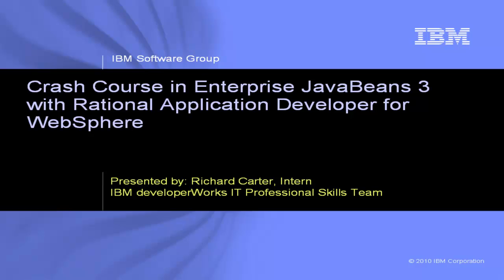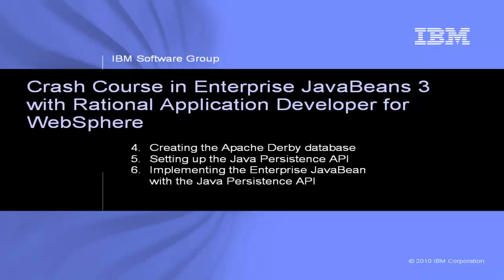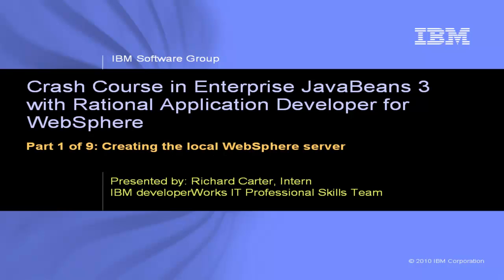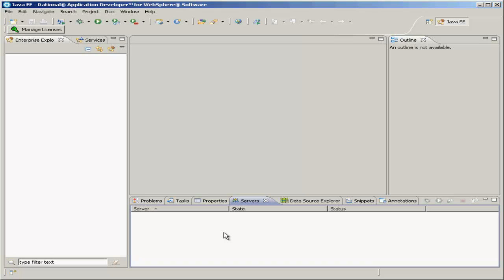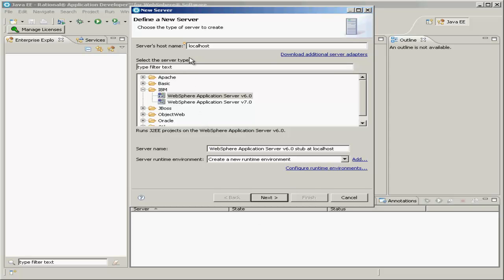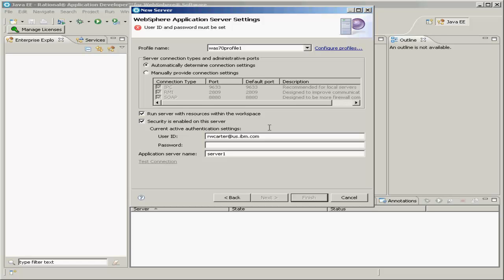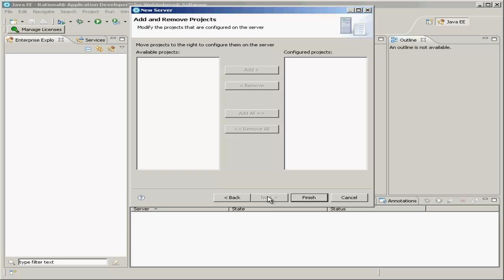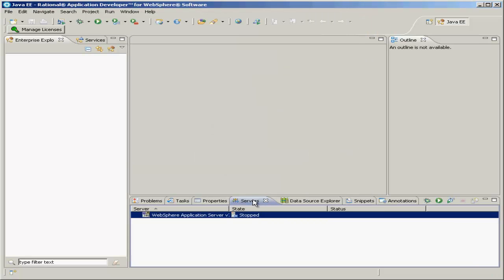Crash course in Enterprise JavaBeans 3 - Part 1: Creating the local WebSphere Server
Learn the skills needed to develop Java™ applications for WebSphere® using the Enterprise JavaBeans 3 framework. In Part 1 of this 9-part demo series, learn how to create a local WebSphere server.

With Enterprise JavaBeans you can develop reusable modules, so you can focus on building applications, not libraries. This demo series teaches Java Enterprise Edition and Enterprise JavaBeans 3.0 fundamentals. You'll learn how to develop your own JavaBeans with Rational Application Developer. Then, watch and learn how to create a fully-functioning blog web application utilizing JavaBeans.